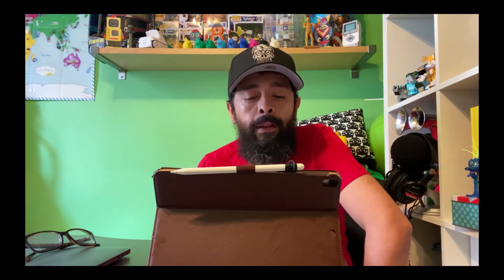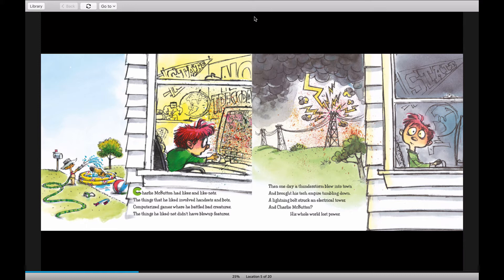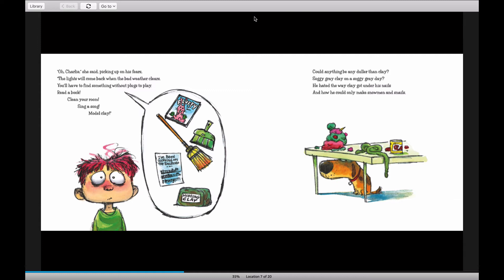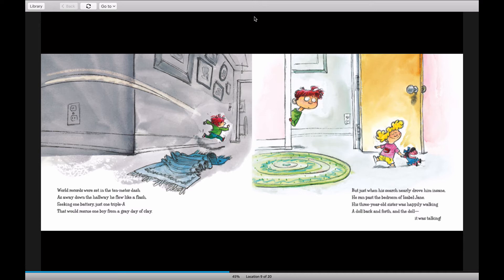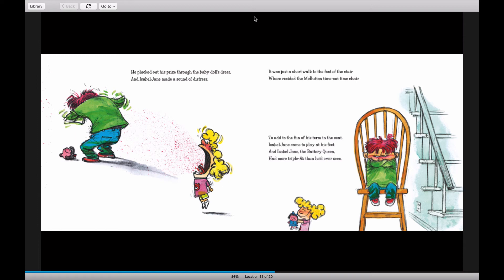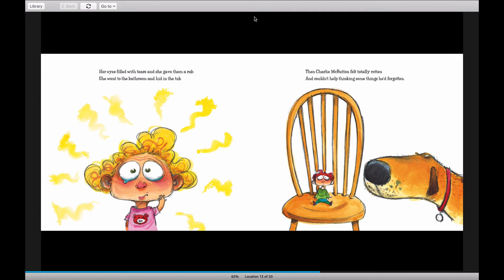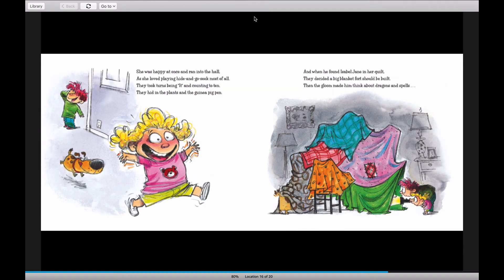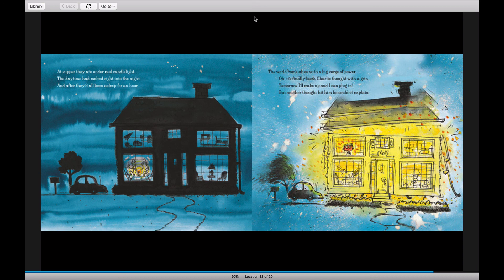When Charlie McButton Lost Power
In this read-aloud, Charlie McButton learns that losing electrical power isn't that bad.